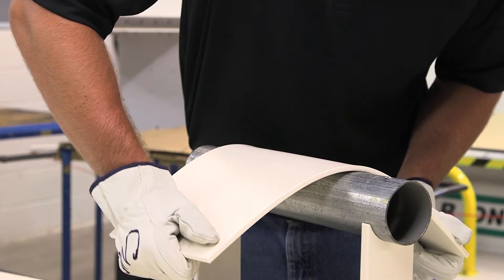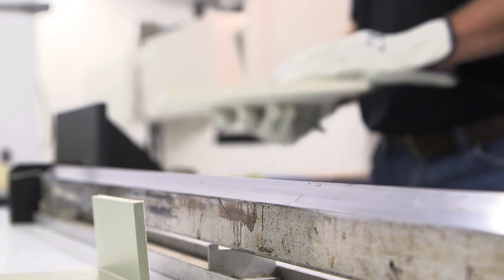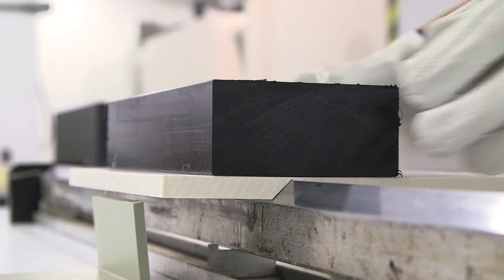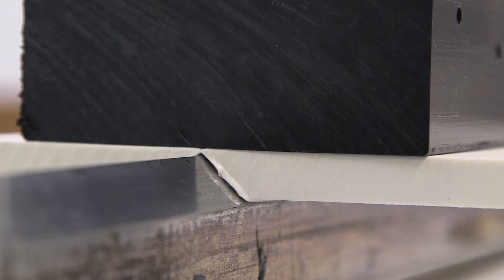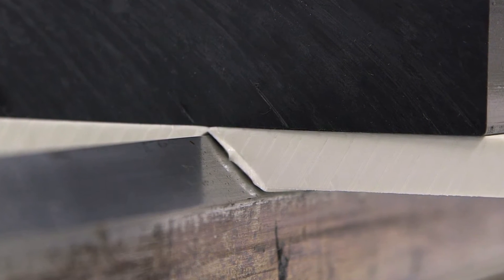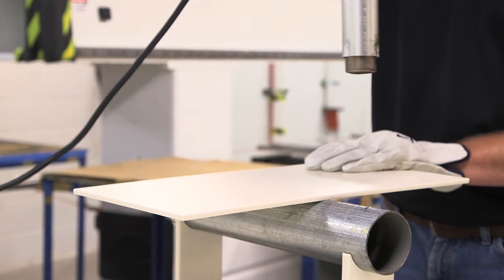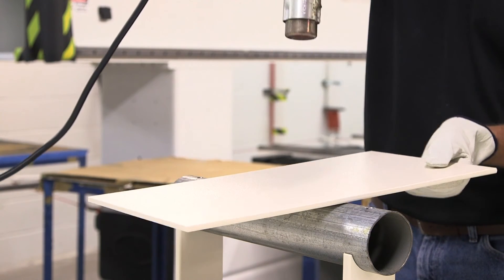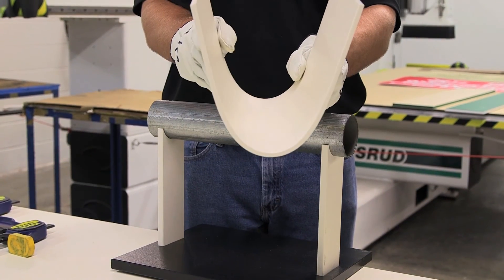King Plastic - Bending and Thermoforming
This video is about bending and thermoforming King Plastic polymer sheets.

WEBSITE RESOURCES